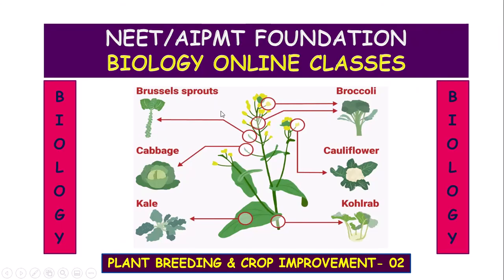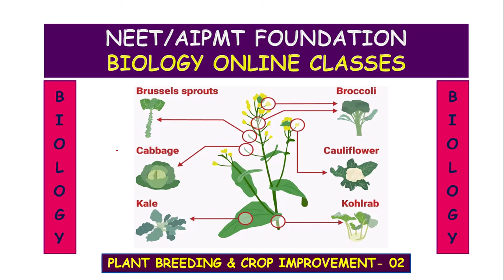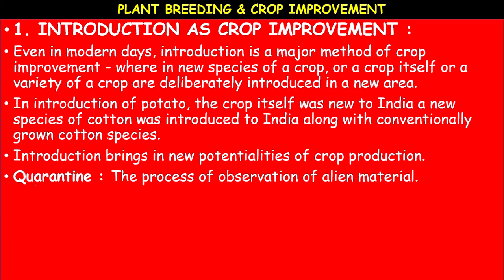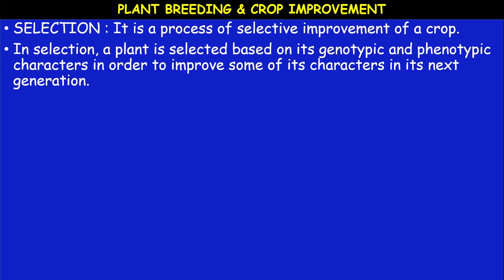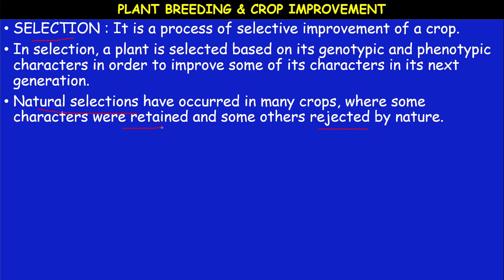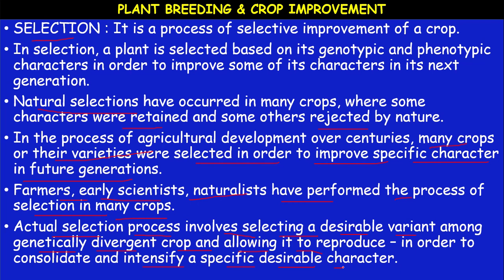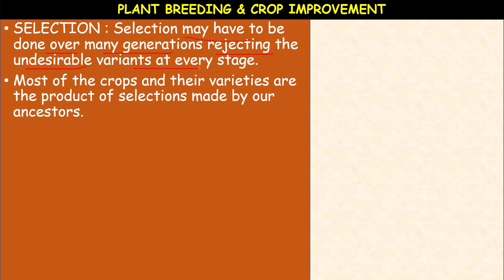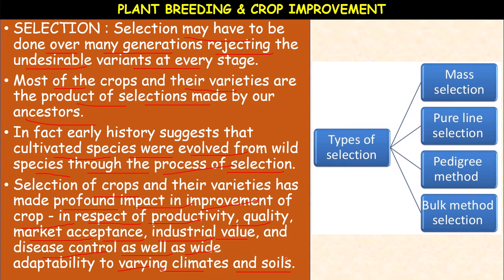9TH || TOPPERS || BIOLOGY || PLANT BREEDING & CROP IMPROVEMENT || PART 02